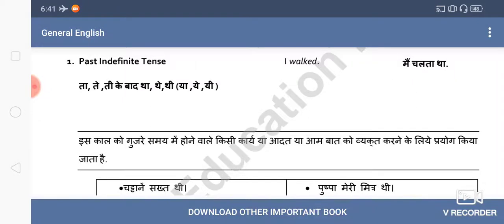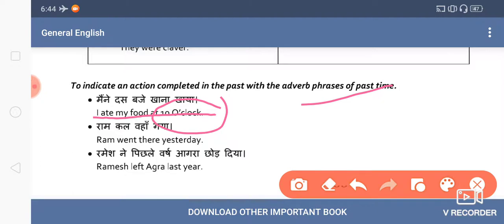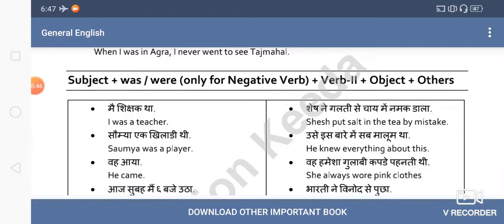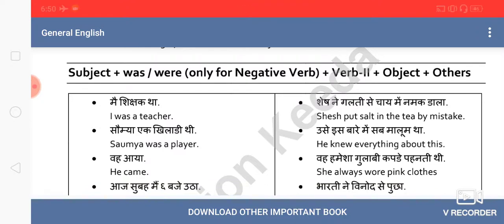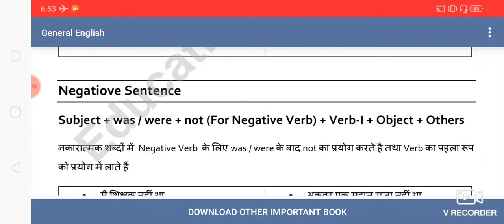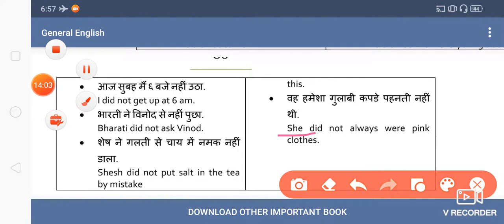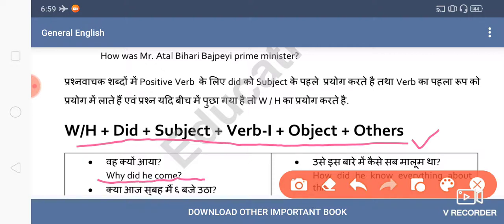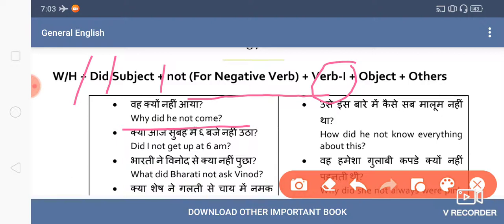Past Test ,part 1, class 10 English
Bhuwan chandra